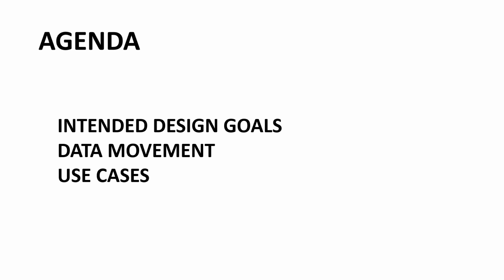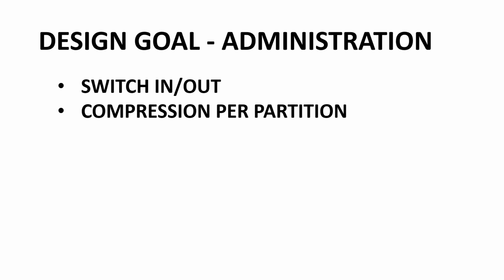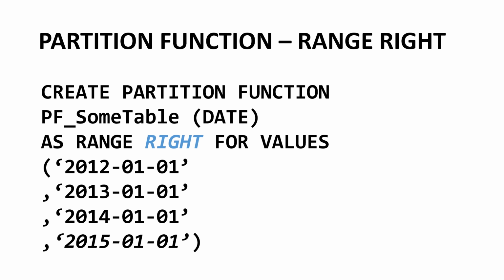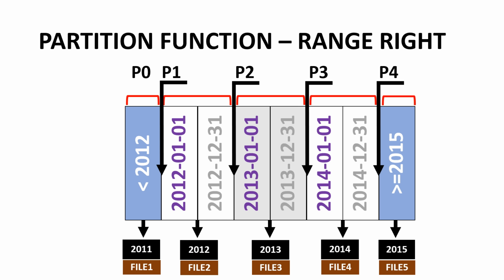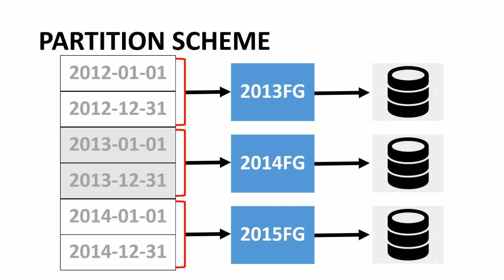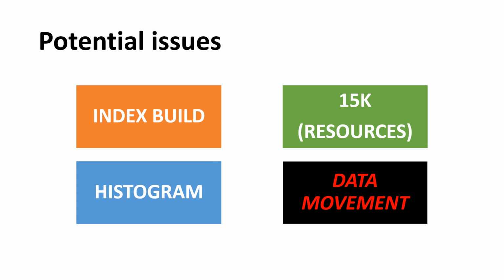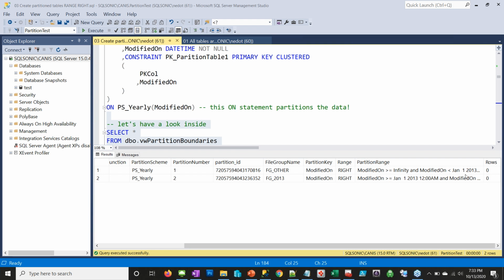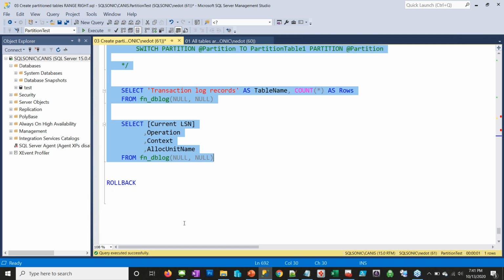Table Partitioning 101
As of SQL 2016/SP1, Table Partitioning is available in all editions of SQL Server!

In this entry-level session, we'll discuss the advantages and disadvantages of deploying this often misunderstood feature. Is it designed to improve  performance, or to ease administration?